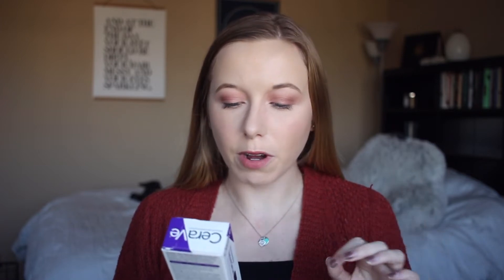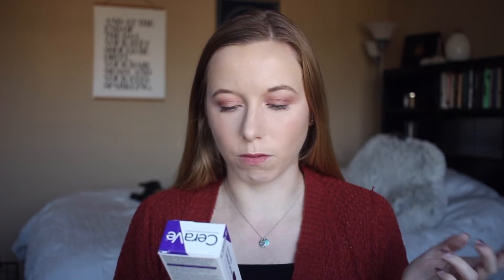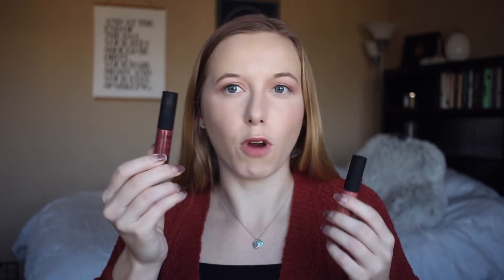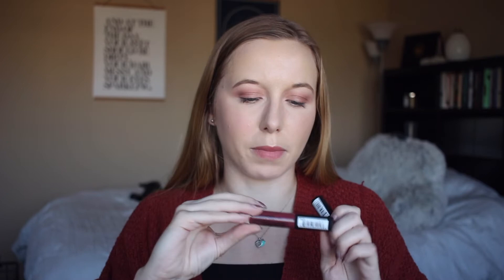HUGE ulta haul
Ordered some new makeup and skincare products from Ulta so here's a haul! Realized I forgot to show some things to but I linked everything I got below!

Earn 1,000 points on Drop: 7125n